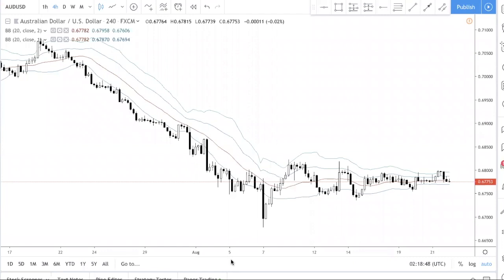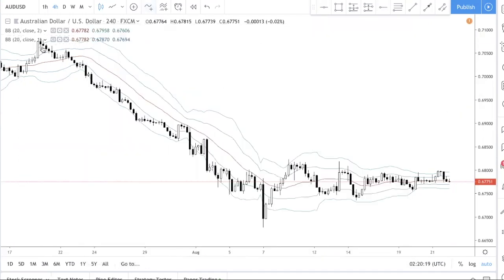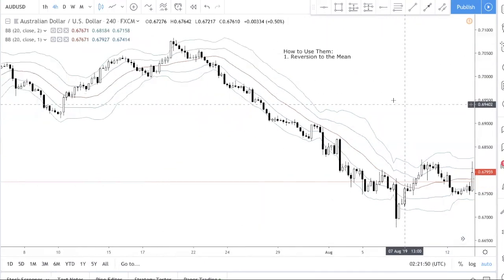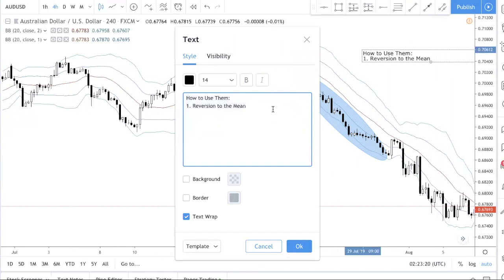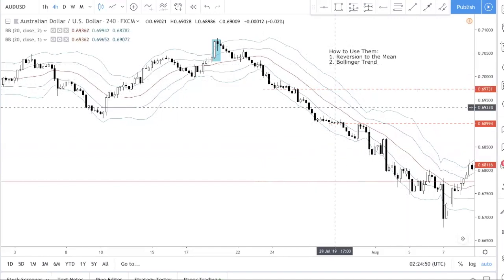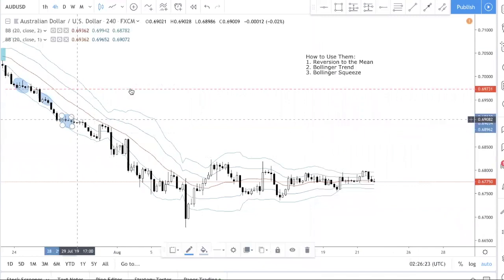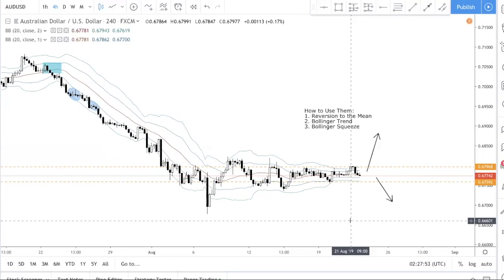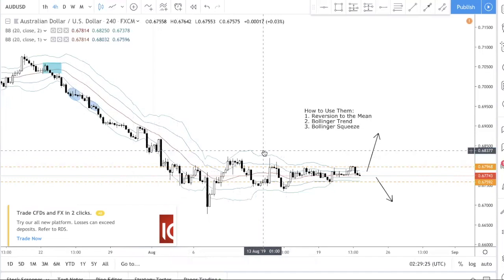Bollinger Bands Forex Trading Strategy: How to Trade it Like a PRO With 3 Methods!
Bollinger Bands is a versatile trading indicator that is created by John Bollinger.

In this video, you'll learn 3 ways to trade Bollinger Bands like a pro:

1. How to trade consolidations/ranges with Reversion to the Mean.
2. How to ride trends with Bollinger Trend
3. How to trade breakouts with Bollinger Squeeze